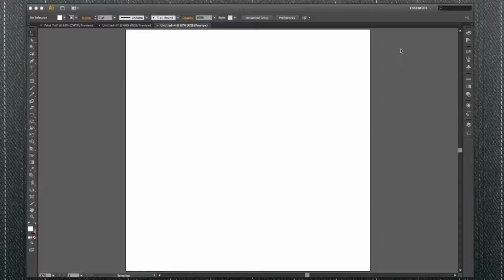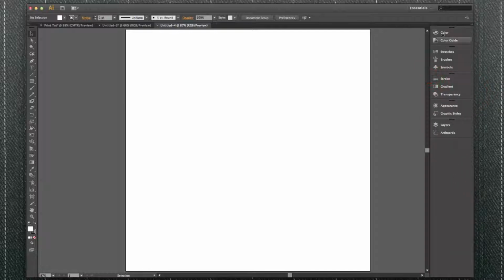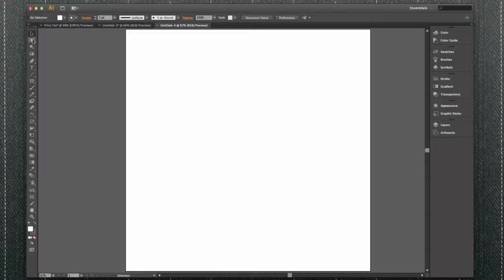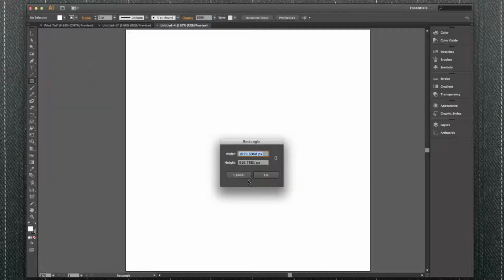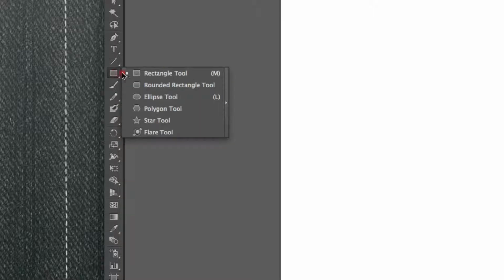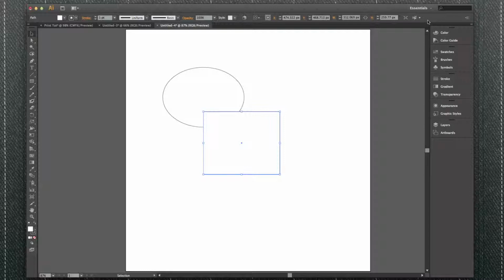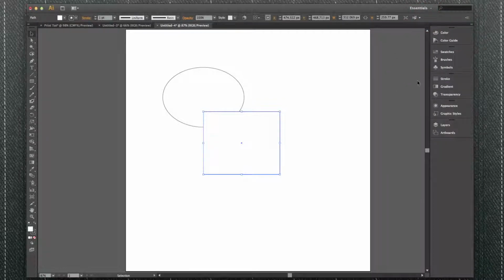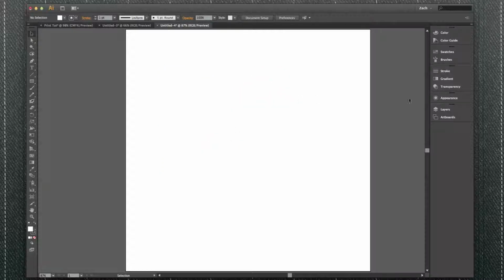Worley Tutorials: Illustrator 3 - Interface